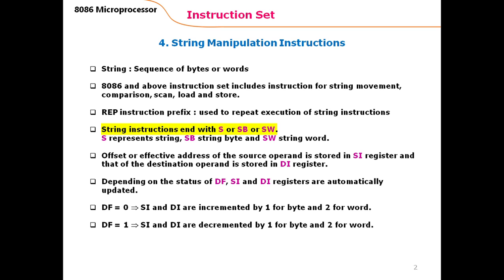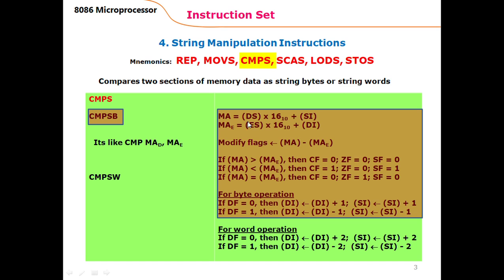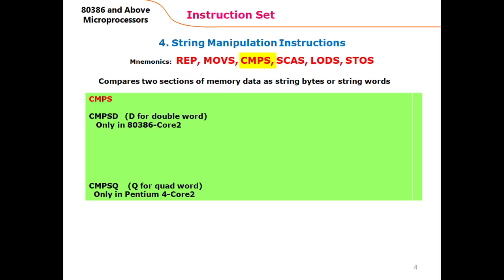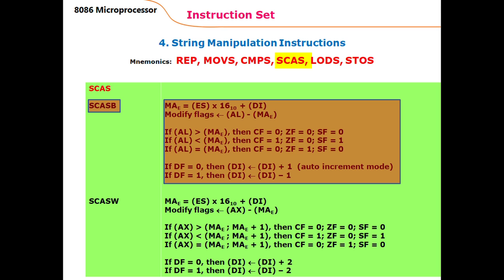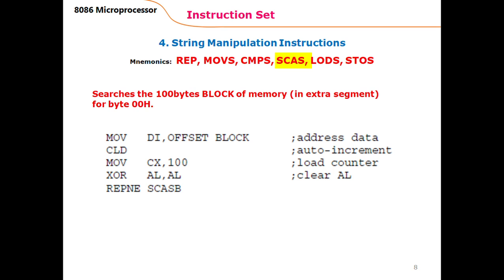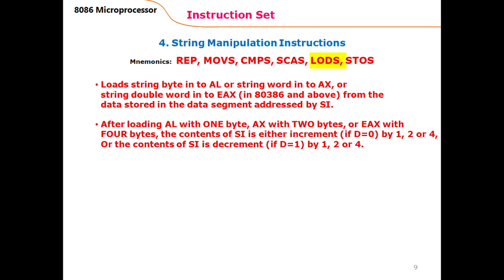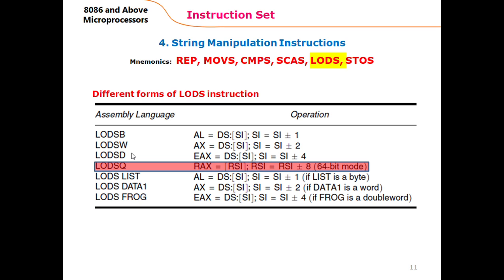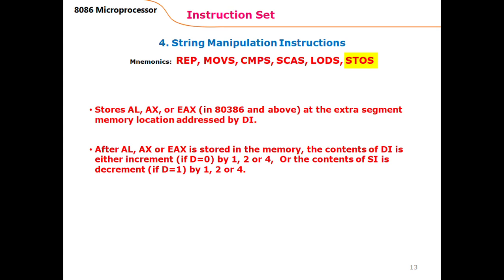EEE342-MP-9b: String instructions CMPS, SCAS, LODS, STOS